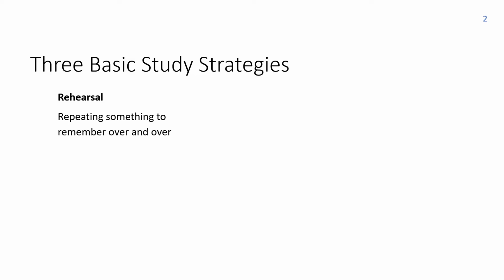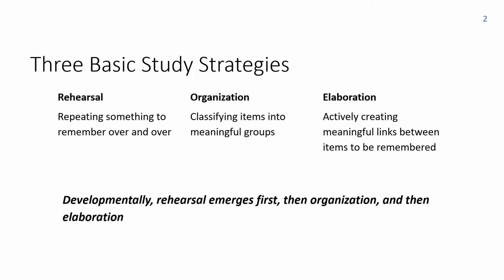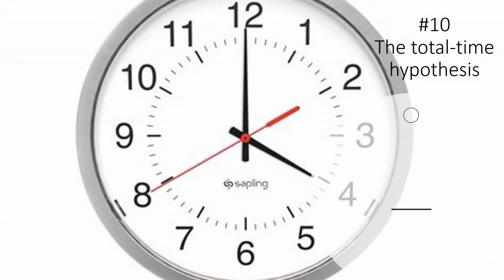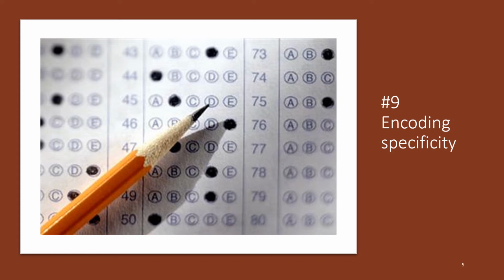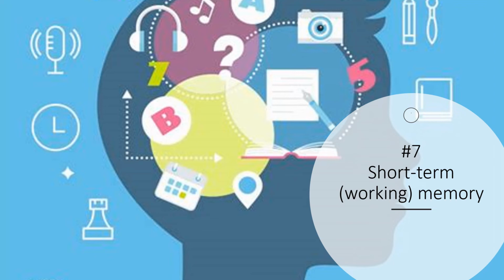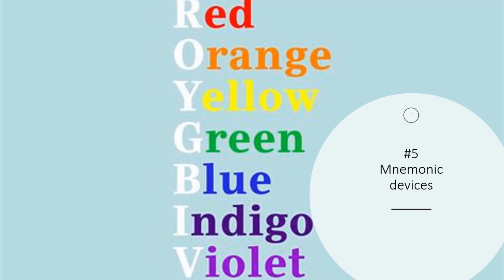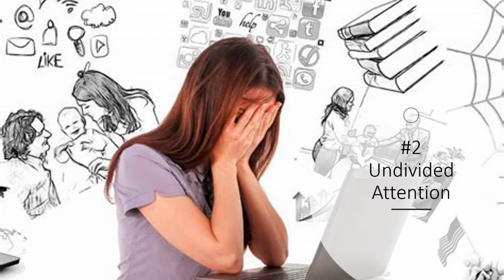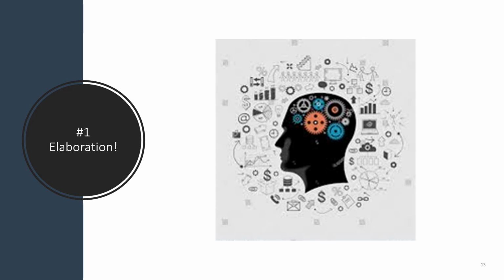How to Improve Your Memory: Introduction to Psychology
In this video, you’ll learn about strategies that can be used to improve memory. These introductory psychology concepts include elaborate rehearsal, maintenance rehearsal, distributed practice, encoding specificity, the curve of forgetting, the primacy effect, the recency effect, and more.